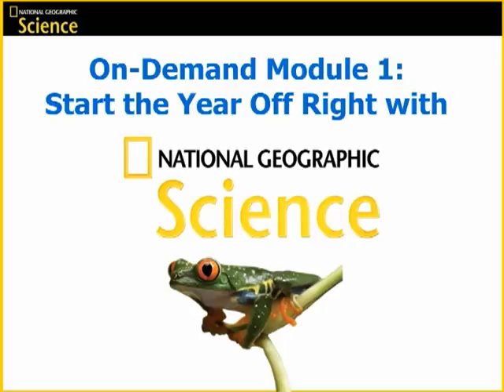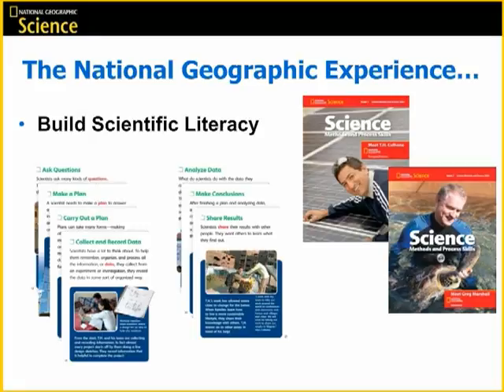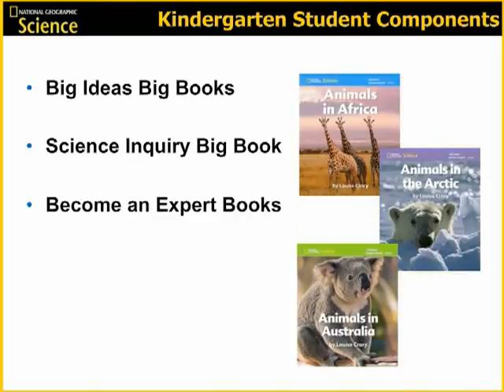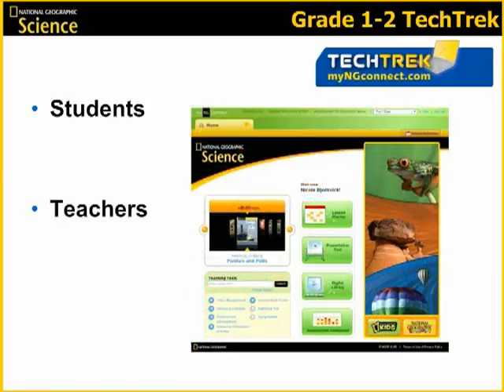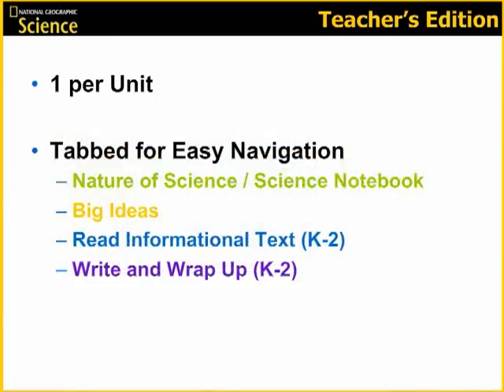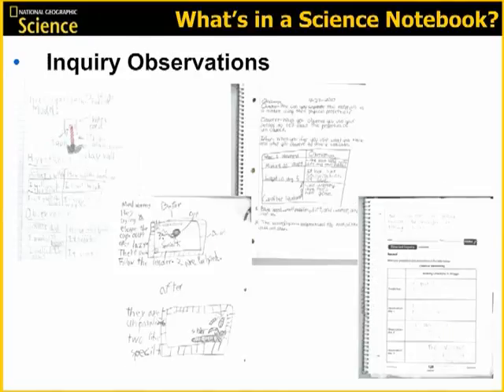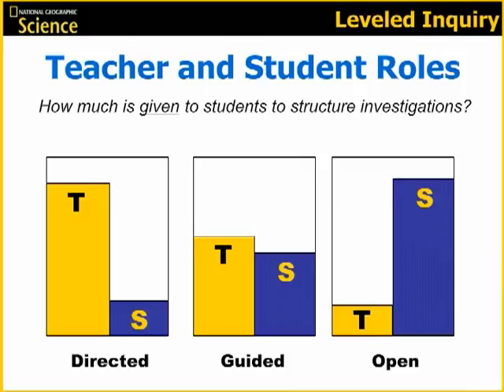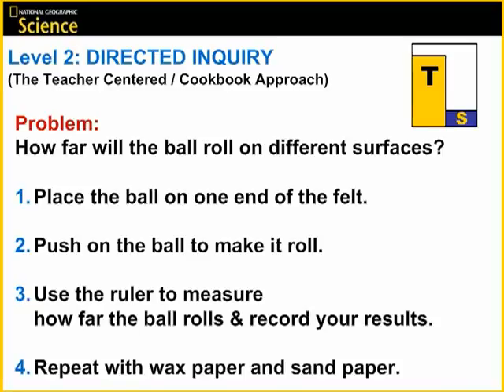NG Science Module 1 NA